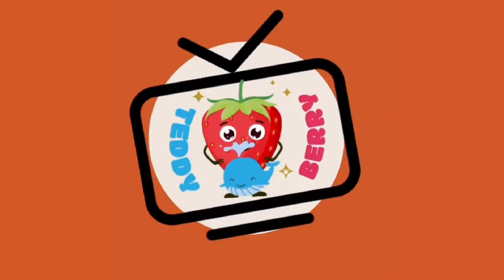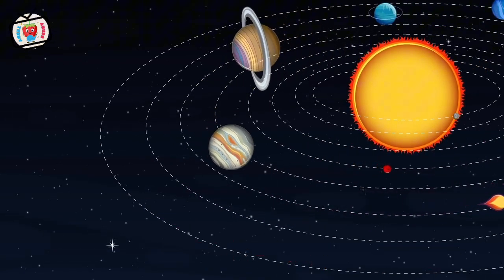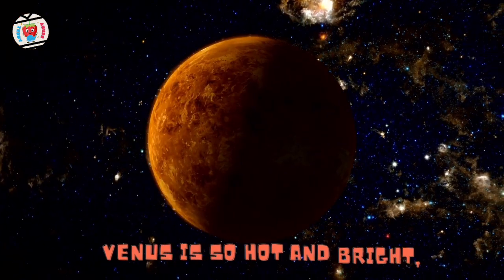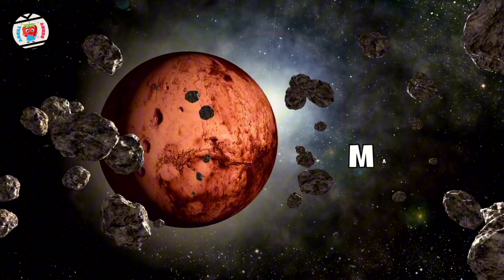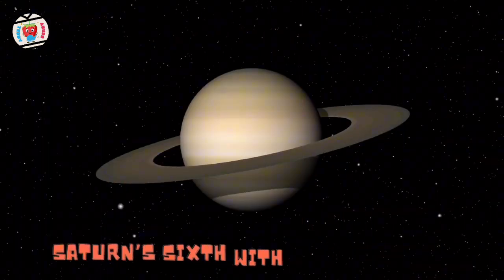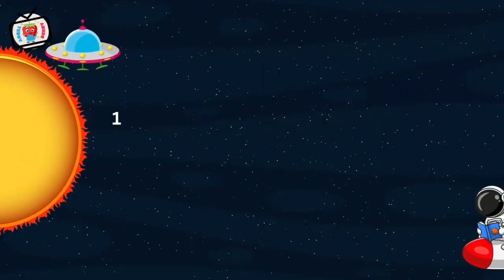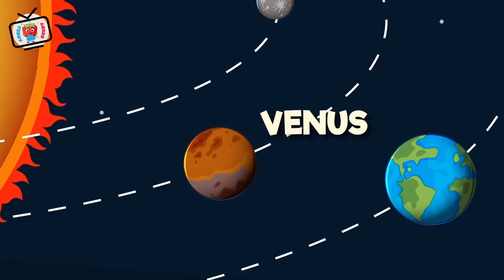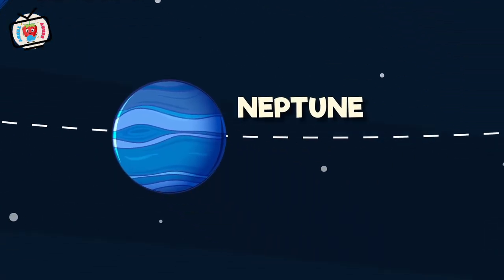The Planet Song for Kids | Learn the 8 Planets of the Solar System | Teddy & Berry TV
🪐 Let’s explore the 8 planets of our solar system! 🌟
Join us in this fun and educational song as we name each planet — from Mercury to Neptune — in a calm and catchy tune made just for kids.

🎵 This video is perfect for:
✔️ Preschool and Kindergarten learners
✔️ Homeschooling and classroom use
✔️ ESL / English language learners
✔️ Parents looking for fun, safe learning content

🌞 In this video, your child will learn:
 • The names and order of the 8 planets
 • Simple space facts
 • A gentle and easy-to-follow melody